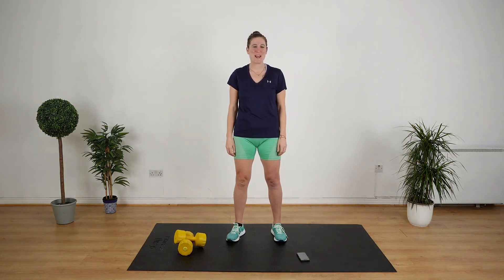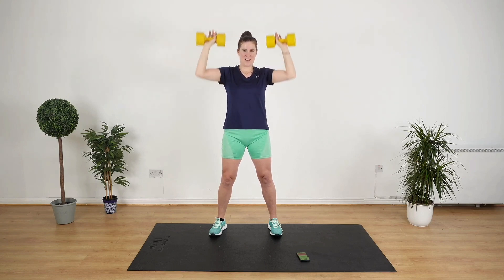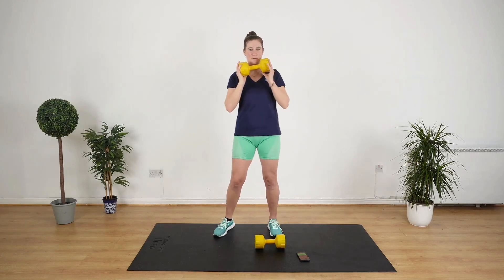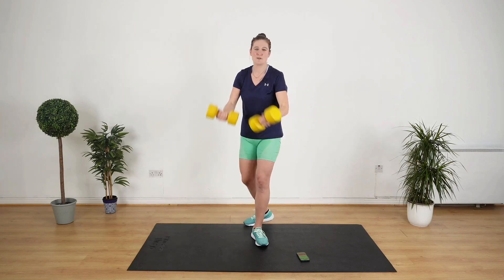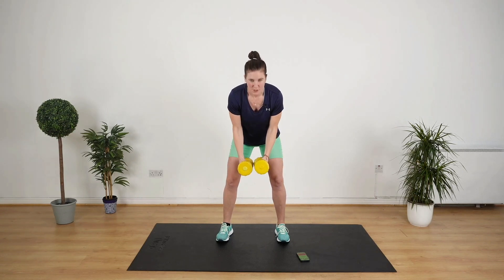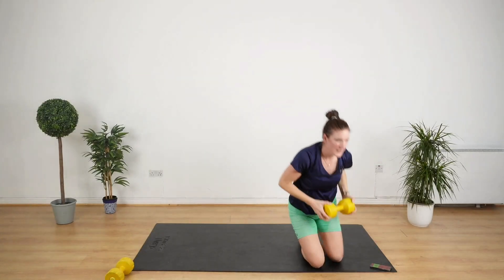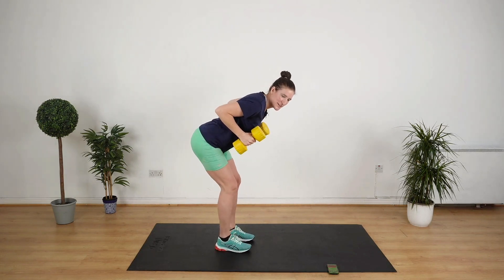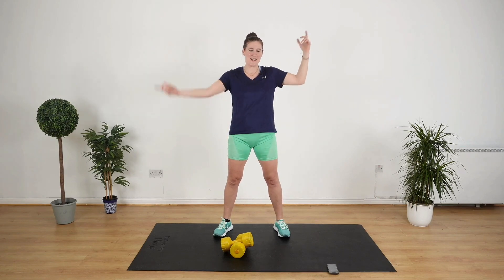10 MINUTE Upper Body Workout for Women over 40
Looking for a quick and effective upper body workout? 🙌 Join me, Jessica Cooke, for this 10-minute upper body routine designed specifically for women over 40! 🏋️‍♀️ This workout targets your arms, shoulders, back, and chest to help you stay strong, toned, and fit—perfect for when you're short on time but still want results. ⏰

I use 5kg weights in this workout, but you can use any weight that suits you or even just bodyweight. Whether you're getting back into fitness or want to maintain upper body strength, this beginner-friendly routine will help you feel amazing. 🌟

In this workout, you'll:

💪 Strengthen and tone your arms, shoulders, back, and chest
🏡 Do the entire workout at home—no gym needed!
⏰ Fit in a great upper body workout in just 10 minutes
👩‍🦰 Perfect for women in their 40s, 50s, and beyond!
This is a low-impact, easy-to-follow routine, so go at your own pace and enjoy the benefits of staying active and strong. 💥

Let me know how you get on in the comments section below! 👇

0:00 Intro
0:30 Upright row
1:10 Overhead press
1:45 Lateral raise
2:20 Frontal raise
3:10 Around the world
3:45 Arnold press
4:25 Bicep curl
5:10 Bent over row
5:45 Bent over fly
6:23 Press up
7:07 Skull crusher
7:50 Shoulder press
8:25 Upright row to shoulder press
9:07 Tricep kickback
9:45 Frontal & lateral raise
10:25 Workout done!

Over the past 16 years, I've helped thousands of women over 40 get fit, healthy and strong while mastering the stress and overwhelm of their busy lives.

For many years, I struggled with my own health—three stone overweight, trapped by my unhealthy habits, overwhelmed and stressed out.

As of 2023, Jessica has served over 6,779 women through her Thrive Coaching Program. Thrive Coaching lays out the exact framework, step-by-step, that will take you from feeling unfit, unhealthy, and stressed out to being fit, healthy, strong and stress free—without wasting your precious time faffing with gyms, diets and fads that don't work.

📩 WEBSITES & NEWSLETTERS:
I publish a FREE weekly Newsletter for busy women over 40. I share with you all my best tips and strategies.

🎙️ THE PODCAST
In my podcast, I share with you in weekly instalments the path that took me from feeling unfit & shackled to stress to feeling fit, energetic, calm and back in control of my professional and personal life.